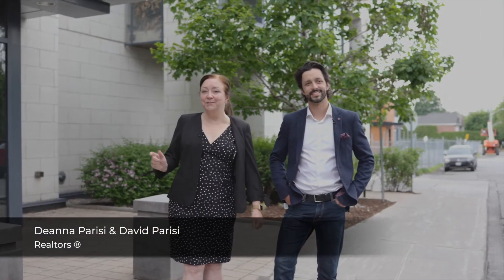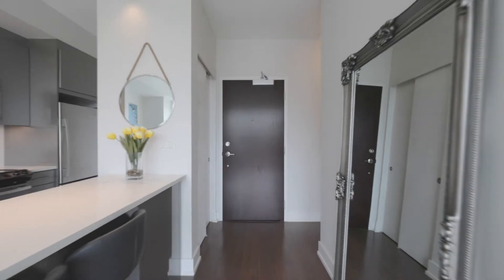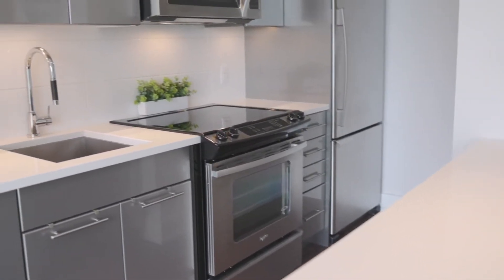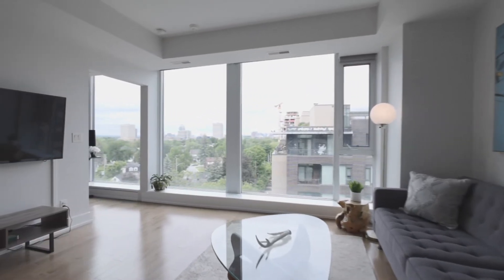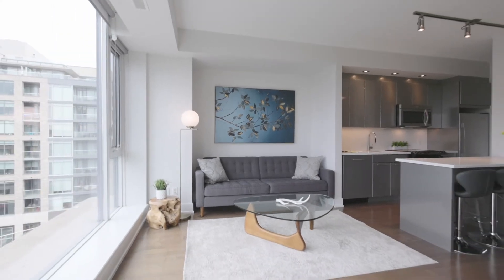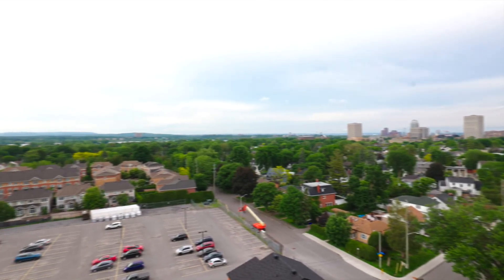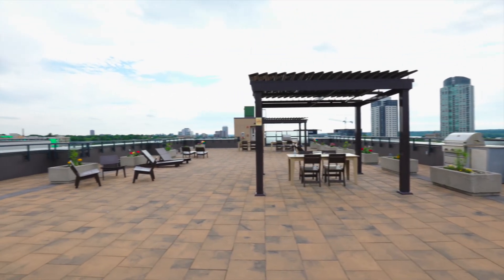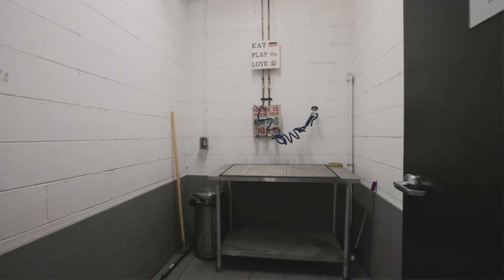#720 - 360 Patricia Avenue, Westboro. The Parisi Group, Innovation Realty LTD, Brokerage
All things Ottawa Real Estate - Homes, Selling, Buying, Relocations, First-time Buyers, Luxury, Investment, Flips, Fiscal Policy, Decorating, Staging, Home ideas, Neighbourhoods, Development, and more... brought to you by Deanna Parisi and David parisi ...Bringing Value Home!